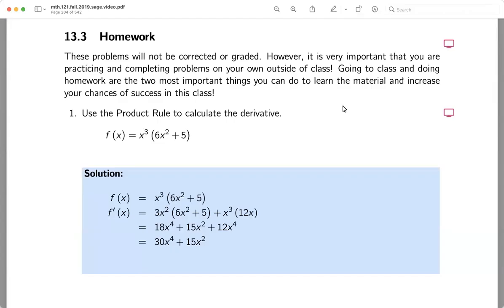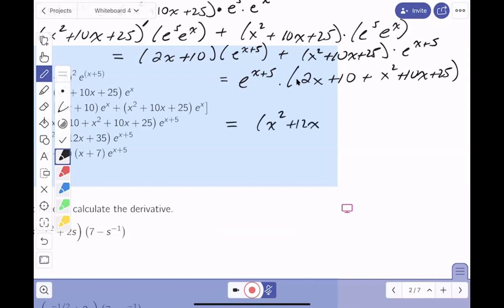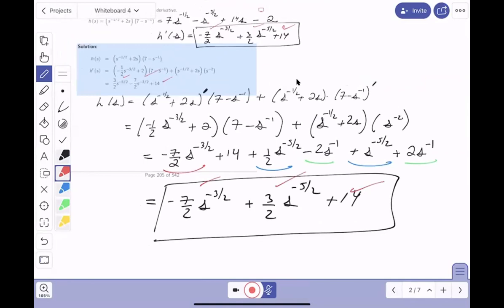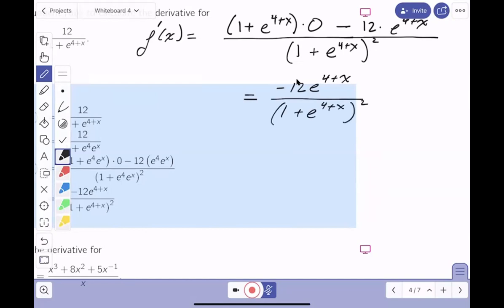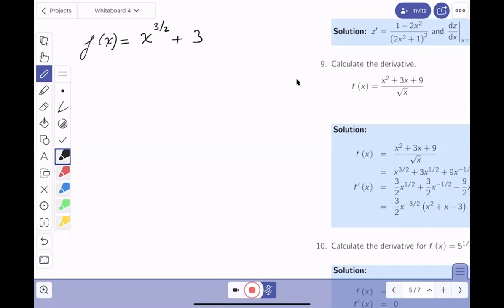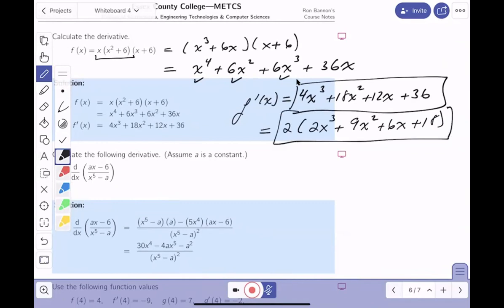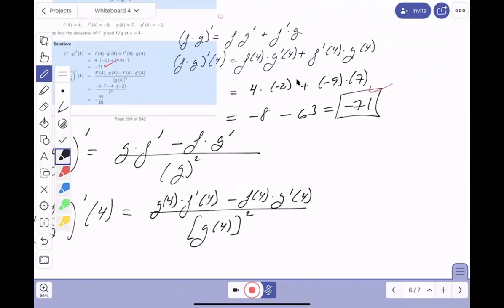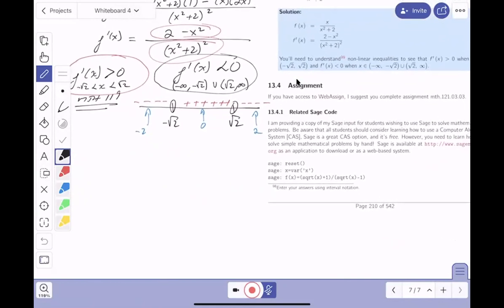04 mth121 13 hw